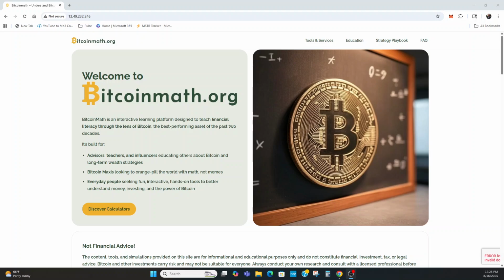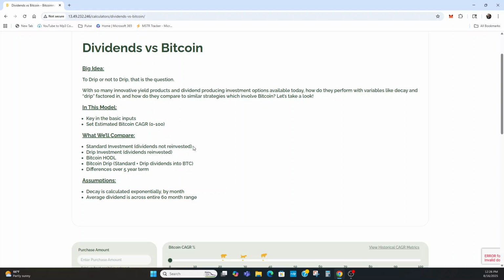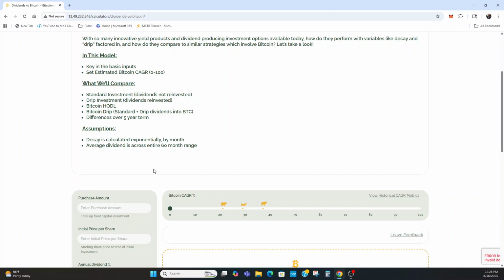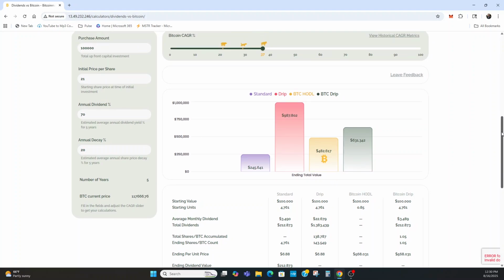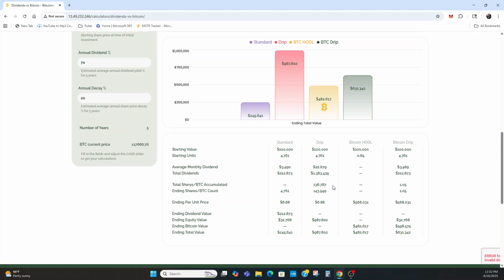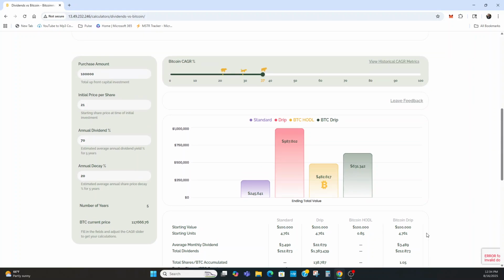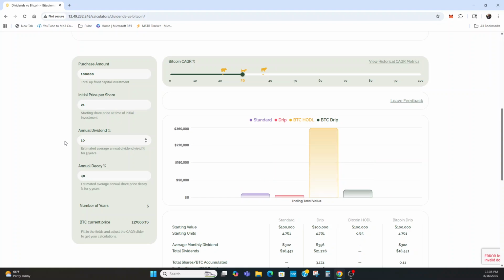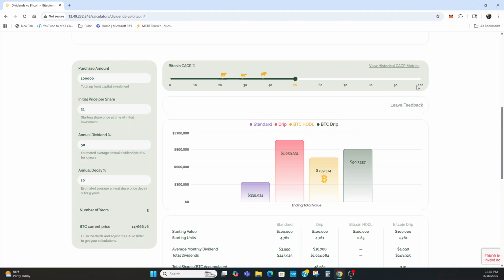MSTY vs BTC - See the math behind different Divvy and Drip strategies!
Overview of how Dividend yields, decay, drip, etc, compare to Bitcoin HODL, or even a Bitcoin Drip strategy.

Follow us on X for more daily posts, videos, commentary, and updates